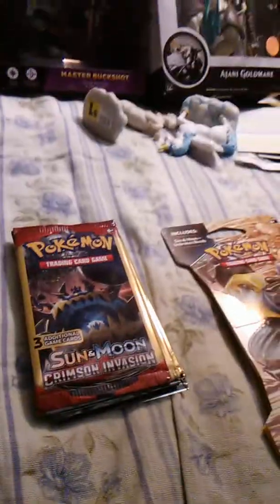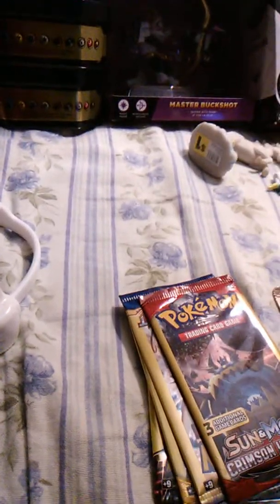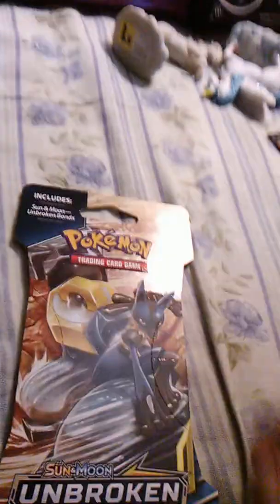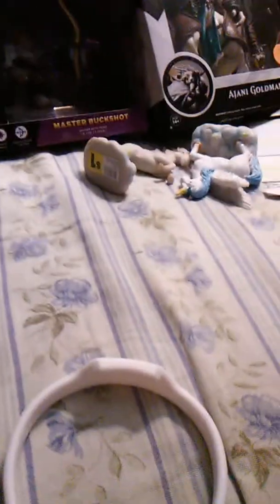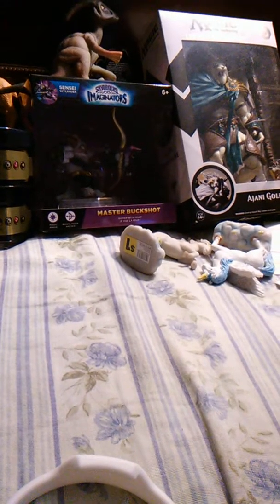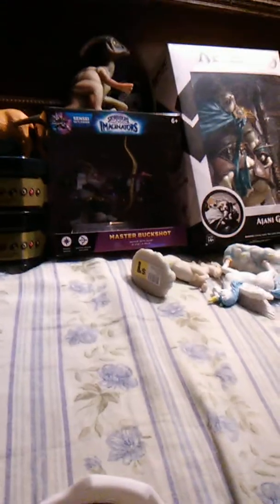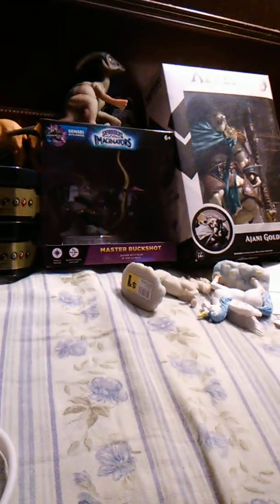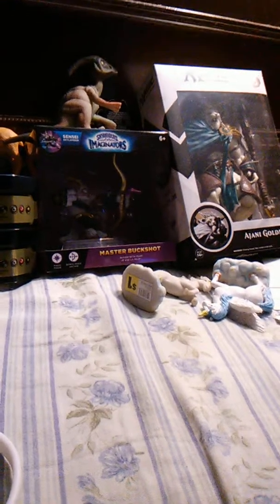Concepts and ideas to reboot certain horror franchises for 7/02/19!!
Just some quick rambling about how certain horror franchises could be rebooted or made more modern!  These are likely silly ideas and are simply opinions!  Enjoy!!!